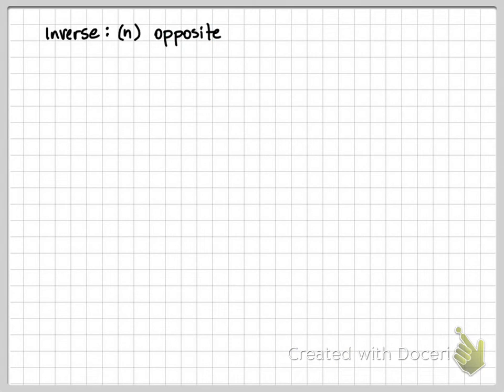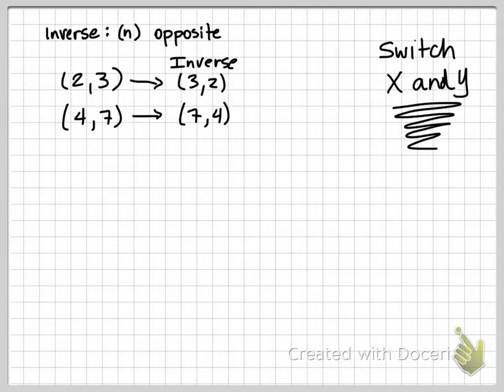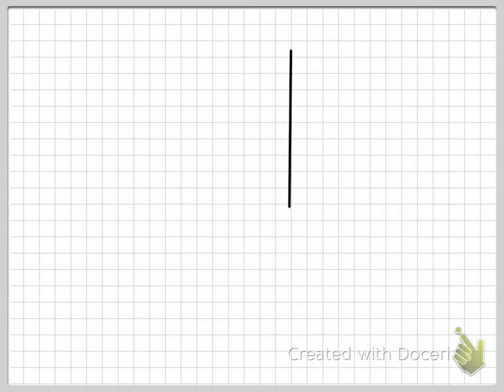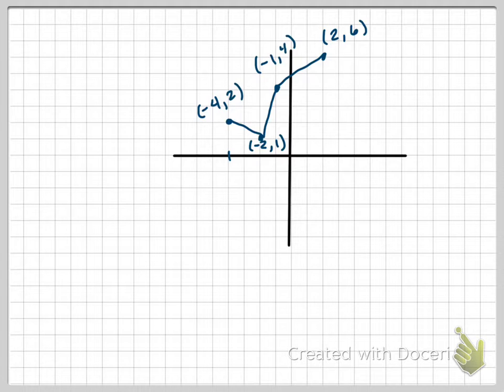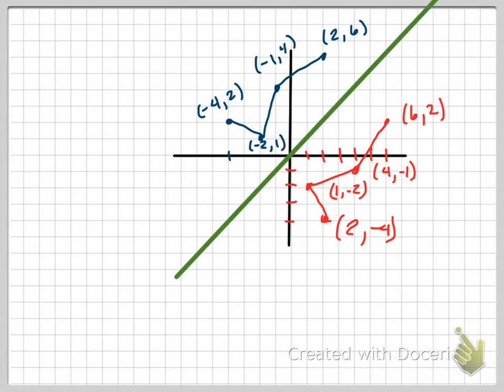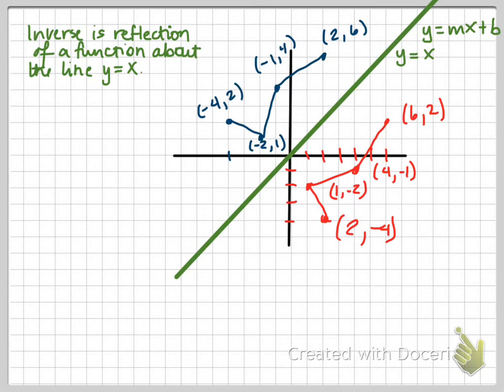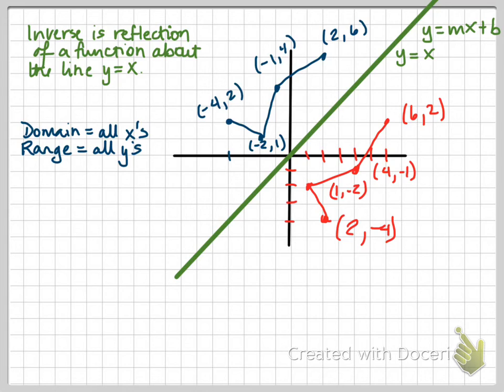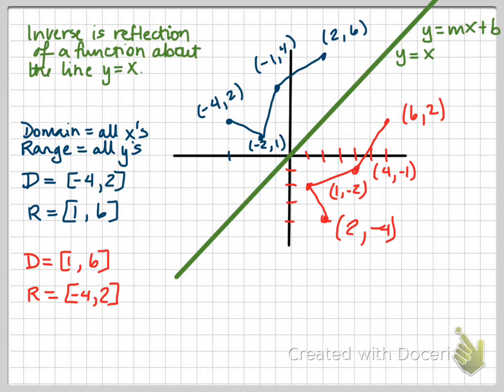Inverses of Functions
This is a very basic introduction to the concept of functions and their inverses.